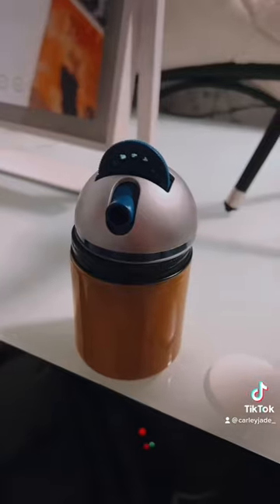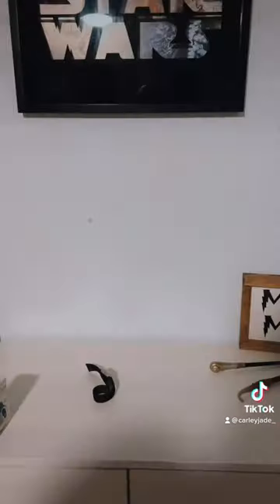Harry Potter Patronus Projector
Found the Harry Potter patronus projector at tjmaxx! They always have them in the stationary section!